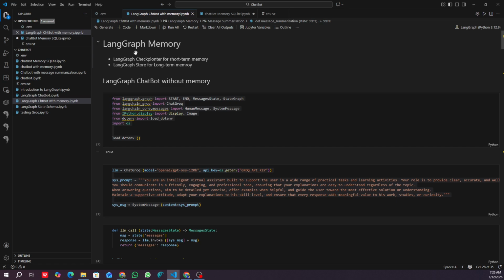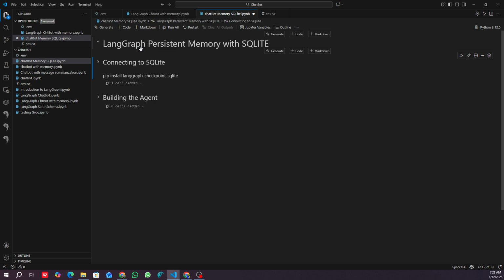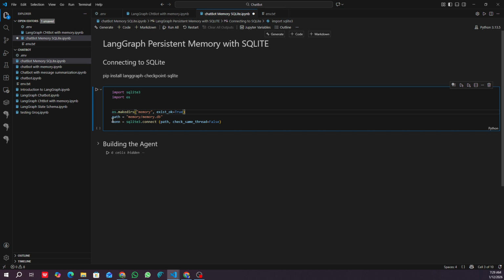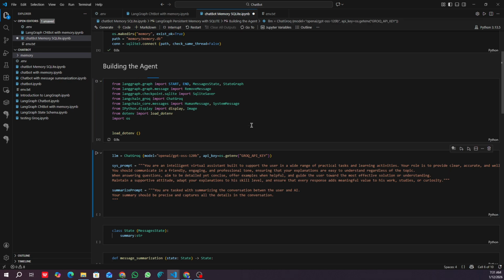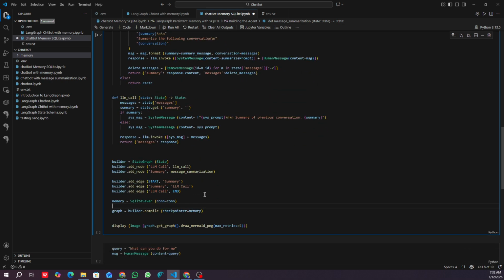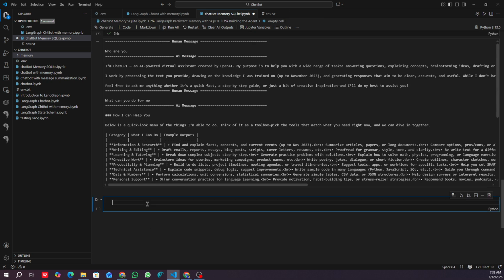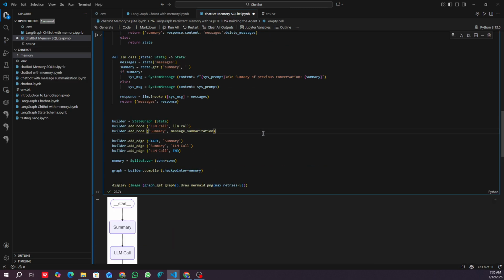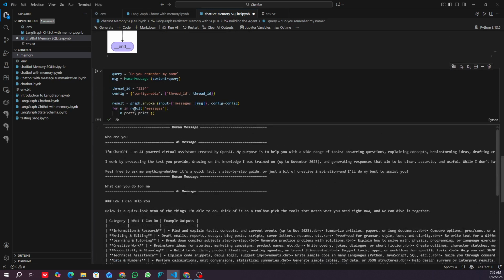LangGraph Memory with SQLite | Building a Persistent AI Chatbot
In this video, I walk you through how to build a LangGraph-powered AI chatbot with persistent memory using SQLite.

Unlike stateless chatbots, this implementation allows conversations to persist across sessions by storing chat history in a SQLite database. This is essential for building production-ready AI agents that can remember users, track conversation context, and maintain continuity over time.

 - What LangGraph is and how it differs from LangChain
 - Designing a stateful chatbot architecture
 - Implementing persistent memory using SQLite
 - Managing conversation threads and message history
 - Best practices for building scalable, memory-aware AI agents

*Technologies used:*
 - Python
 - LangGraph
 - SQLite
 - LLM-based conversational agents

This tutorial is ideal for AI engineers, backend developers, and anyone building production-grade chatbots who wants to move beyond simple, stateless LLM interactions.